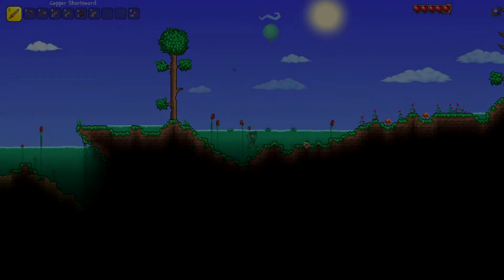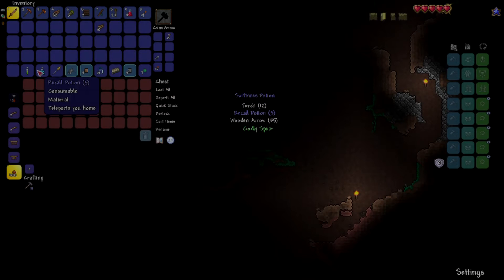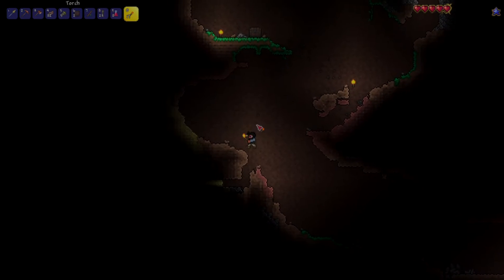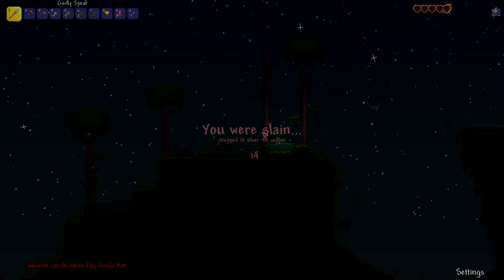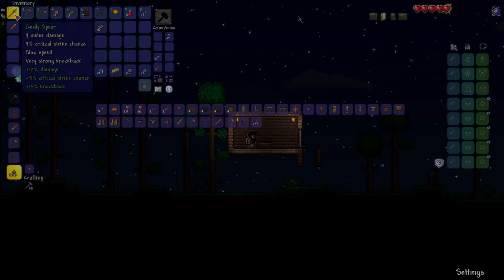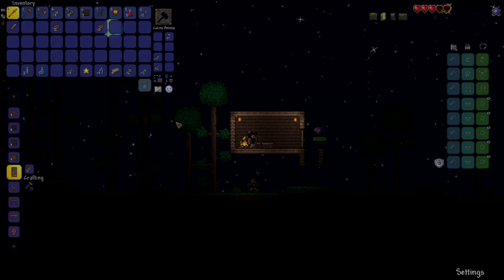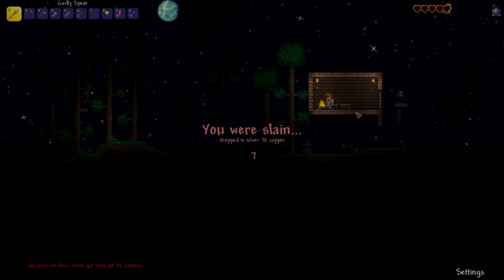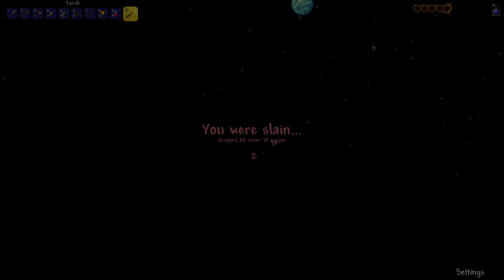TERRARIA 1.4 LET'S PLAY - THE NIGHT IS HARD - PART 2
survive the night lads